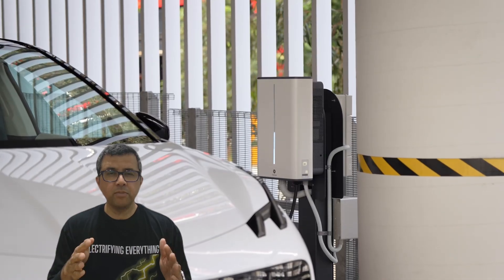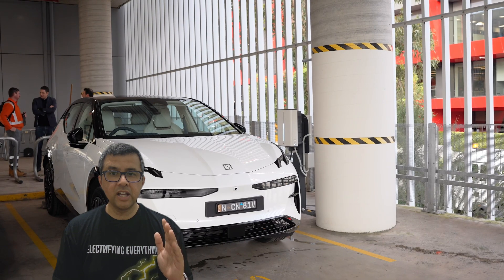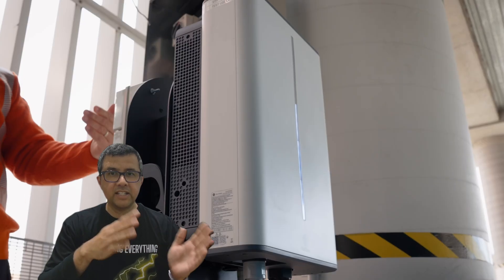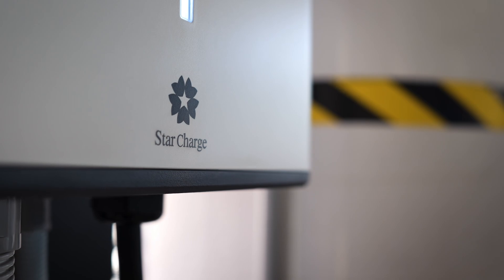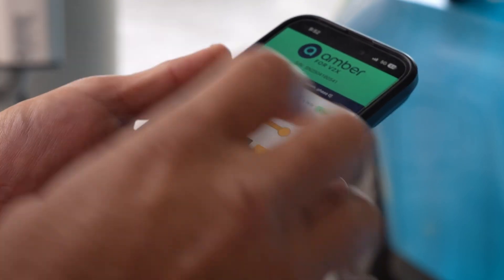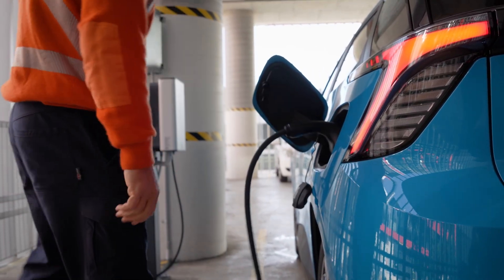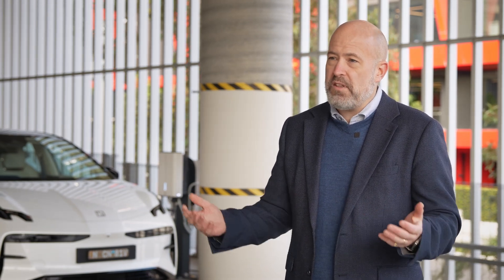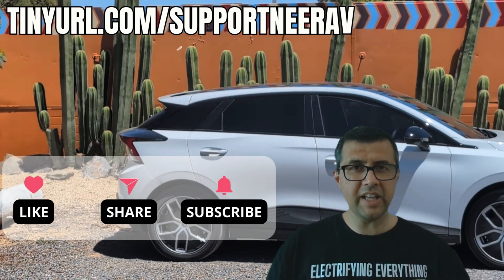Australia Test: Starcharge Halo V2G DC EV charger with Zeekr and MG EVs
StarCharge APAC has launched it's new Halobi-directional DC EV charger (7.4kW and 11kW) in Australia and early Ausgrid tests seem to show that it works with the MG4 and Zeekr X. These car manufacturers have not confirmed warranty support if you use your EV for V2G

My opinions remain completely independent.